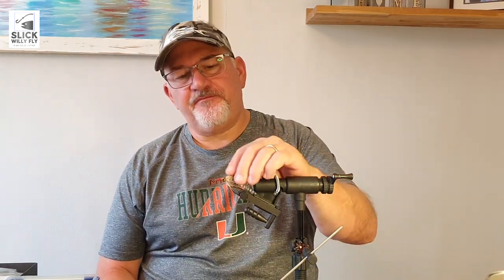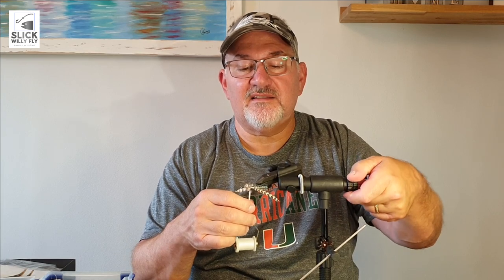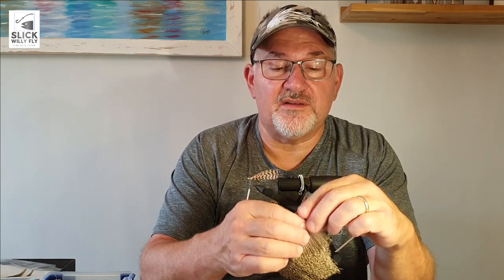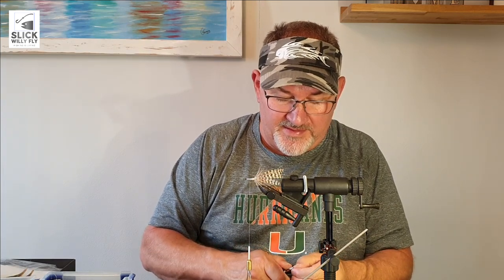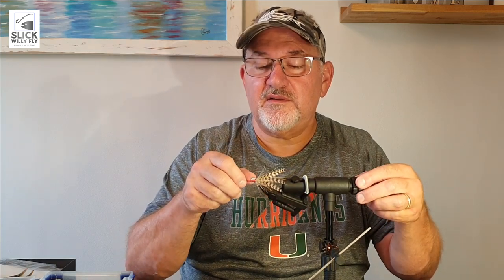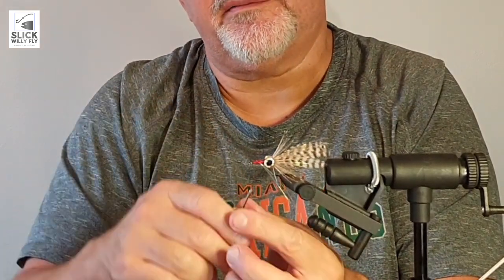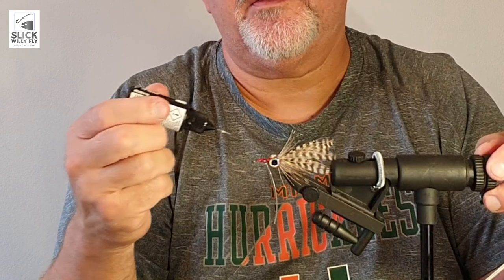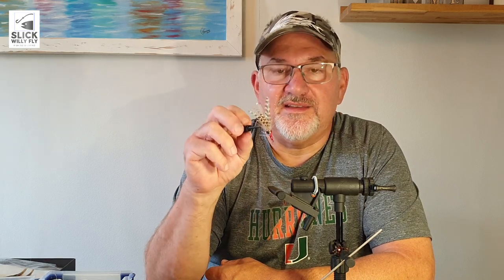SWF Micro Roach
The Slick WIlly Fly is a slimmed down version of the popular Cockaroach Fly.  It's perfect for the backcountry or casting along a beach. The version in this video is designed to suspend but it can easily be tied with lead thread or dumble eyes and sink at your desired rate. Like always, youre only limited by your imagination. Good luck Cathing !!

Materials
Size 2 Saltwater Hook
Thread
4 Grizzly Feathers
Deer Hair, natural
3D Epoxy Eyes
UV Resin